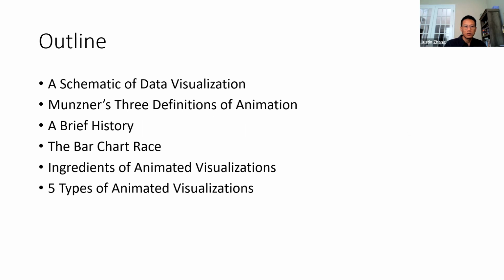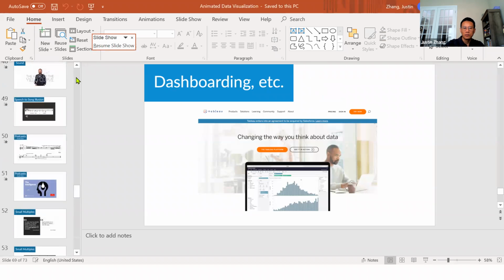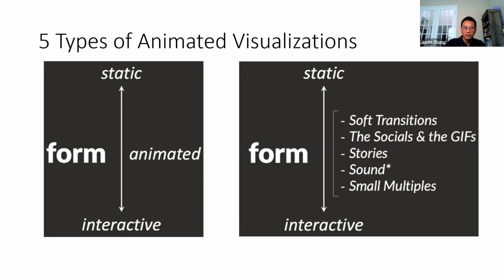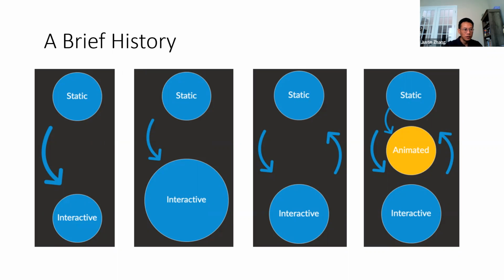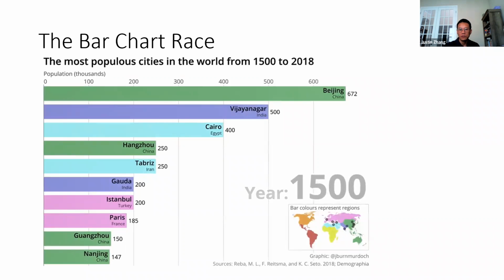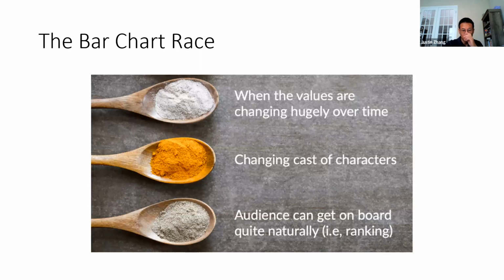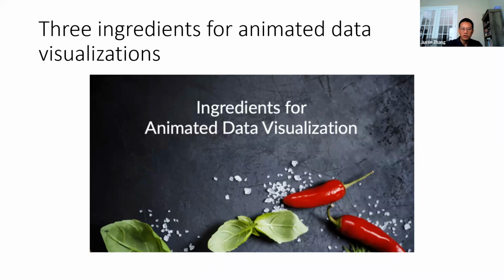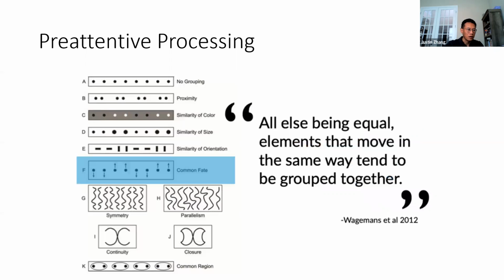Week 10 Lecture